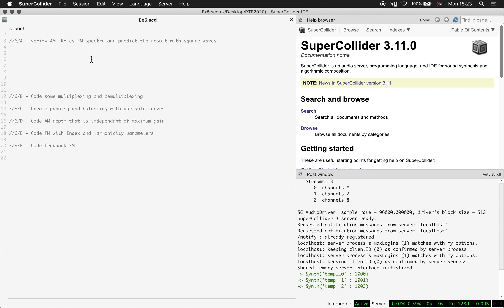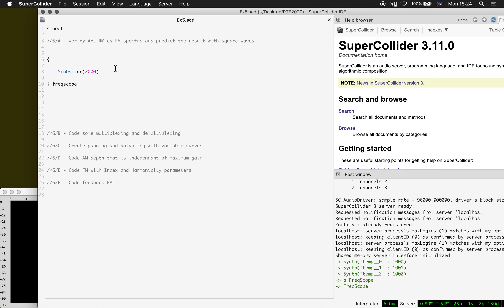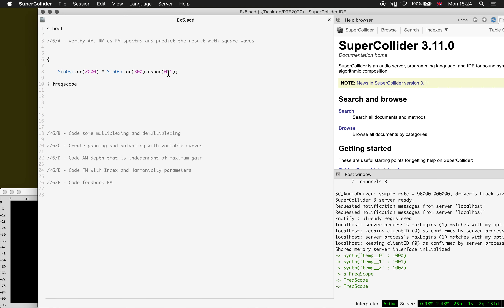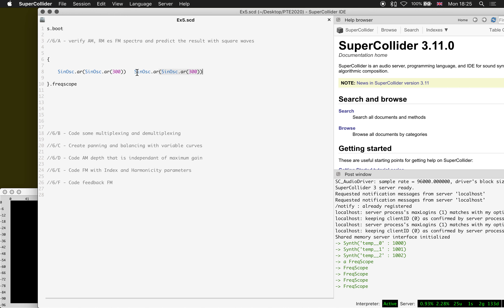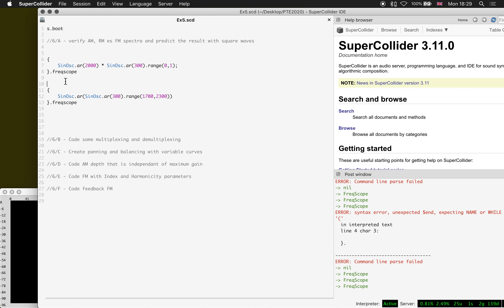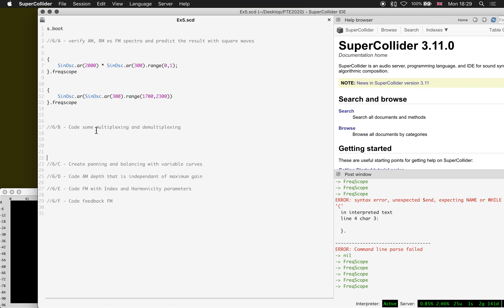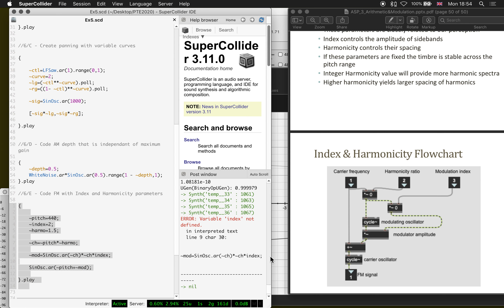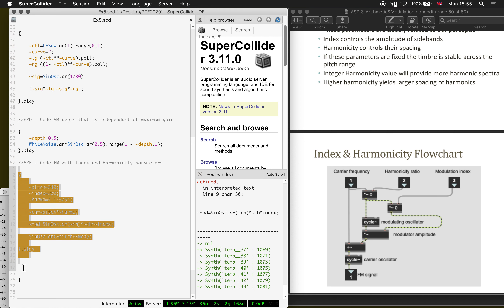SuperCollider - AM, RM, FM, Curves, Panning, Switching, Feedback FM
SuperCollider exercises linked to the lecture Discusses amplitude modulation, rIng modulation, frequency modulation, curves, panning, multiplexing and demultiplexing.